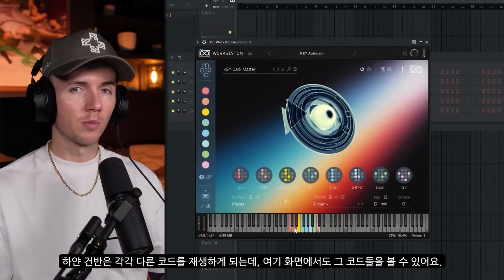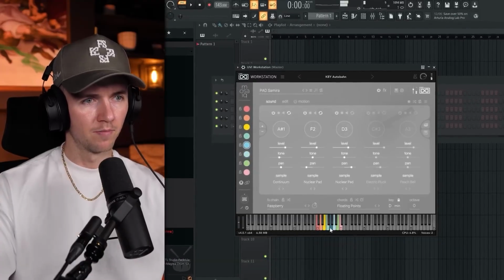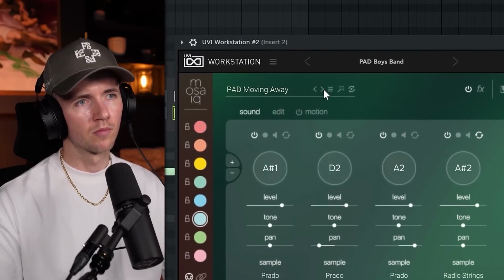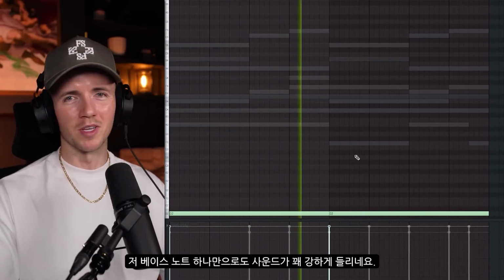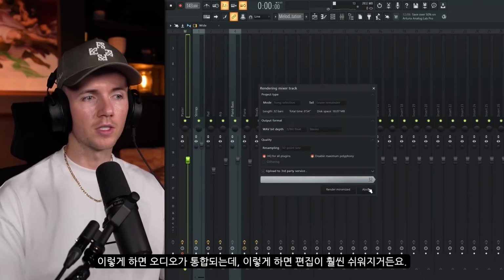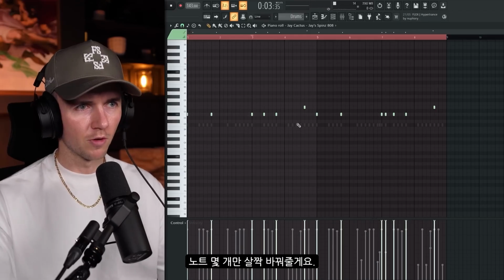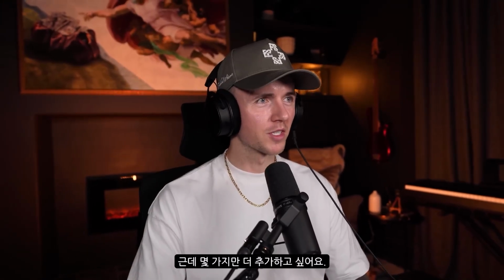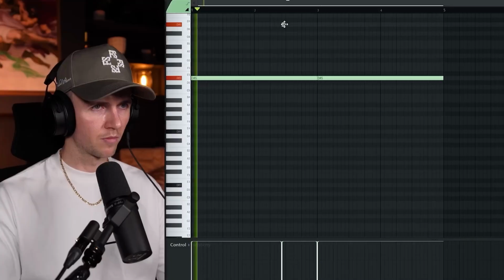FL Cloud | Jay Cactus의 Mosaiq 사용기 | FL Studio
원제: FL Cloud | Jay Cactus explores Mosaiq

UVI의 영감을 자극하는 도구들이 이제 FL Cloud Pro에 포함되었습니다.
Jay Cactus가 FL Studio에서 Mosaiq으로 창의력을 발휘하는 모습을 확인해보세요.

Image-Line Software